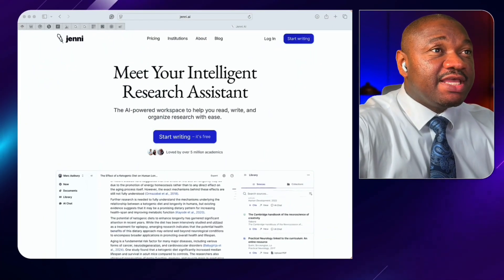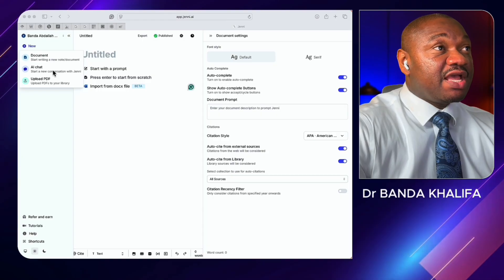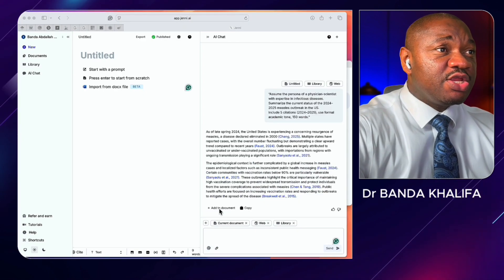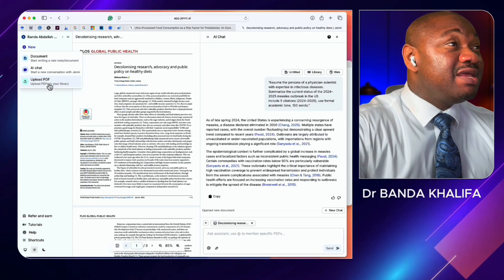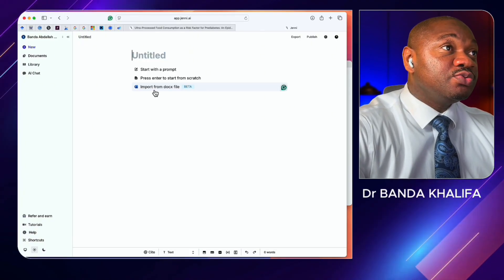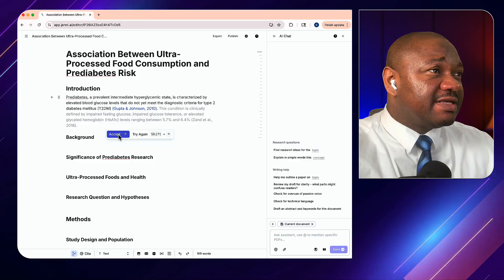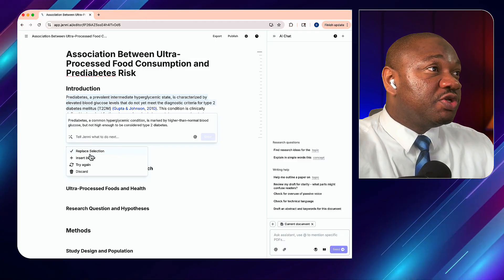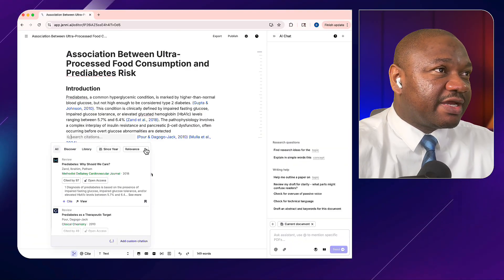How to Use Jenni AI for Research Writing | Best AI Writing Tool for Students (2025)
Are you overwhelmed by literature reviews, academic papers, or thesis deadlines? In this video, Dr. Banda Khalifa shows you how to use Jenni AI—one of the most powerful AI writing tools for students and researchers—to streamline your academic writing, speed up your literature review, and generate well-cited research drafts.

Whether you're a PhD student, a graduate applicant, or a research professional, Jenni AI can help you:

✔ Draft abstracts, introductions, and full sections
✔ Upload PDFs and ask questions directly from them
✔ Generate citations in APA, MLA, or Harvard style
✔ Paraphrase for clarity and tone
✔ Summarize articles in seconds
✔ Export manuscripts in Word, LaTeX, or HTML

More from BGC Media:
🎙 The Scholars Table – Real stories from global game-changers
🎧 Global Health Uncensored – The truth, no filters